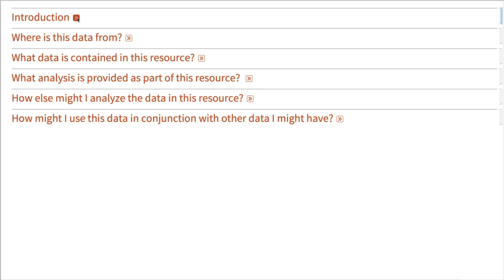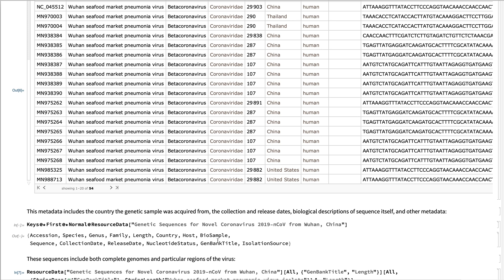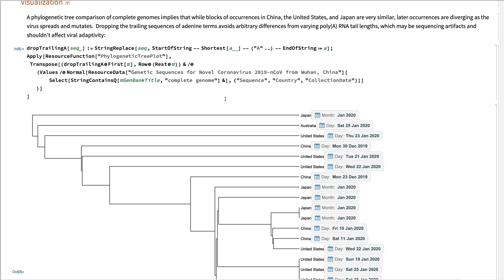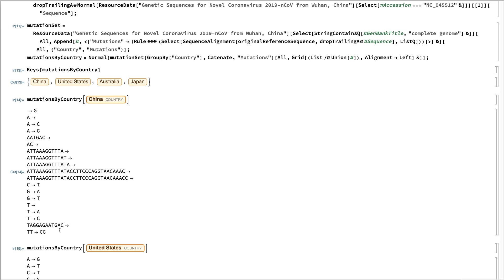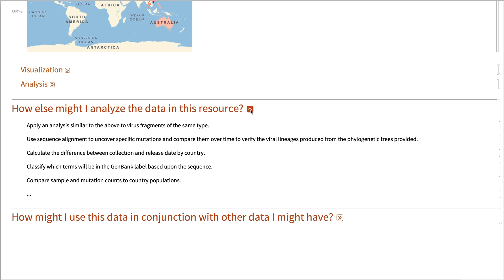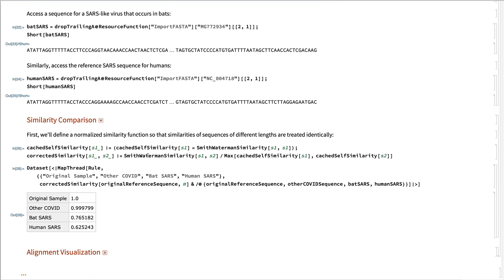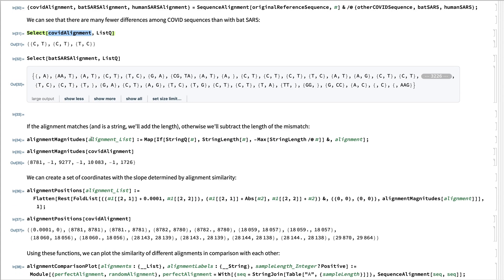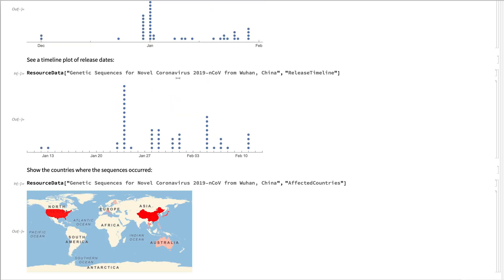Genetic Sequences for the SARS-CoV-2 Coronavirus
John Cassel walks us through some of the genetic sequences for the SARS-CoV-2 virus. You can access the data yourself from the Wolfram Data Repository